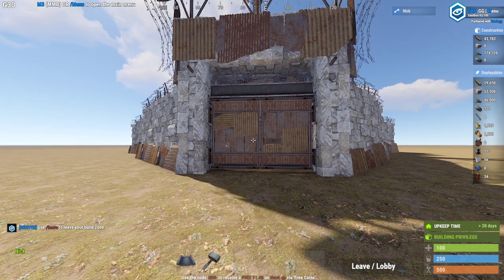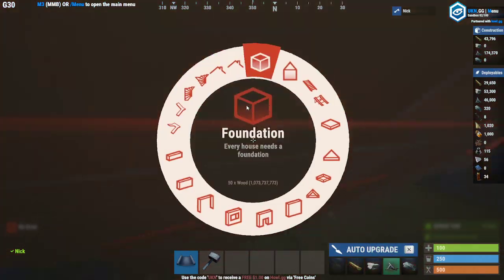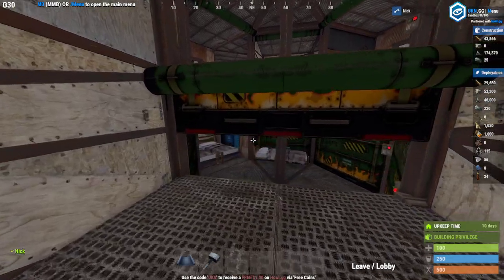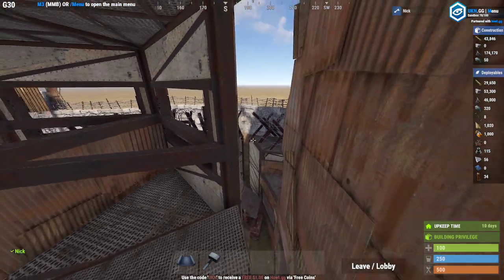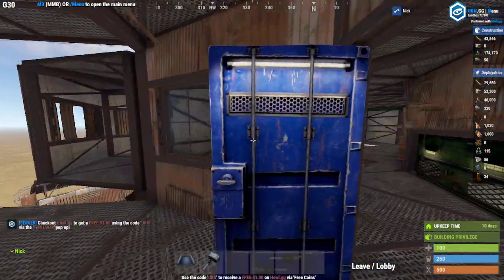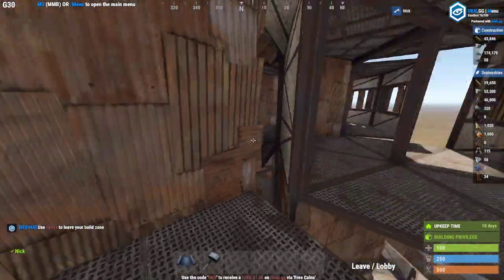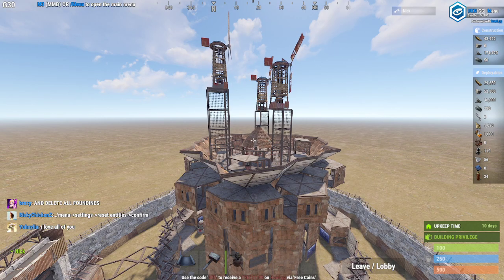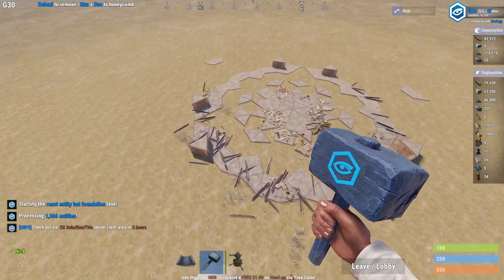Diamonds, Rust Base, Multi Tc, Clan base, Mini open core.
Finished this base this morning so I could show the potential of Diamonds. I will continue working on my free hand skill and find a base I can call my own. :)